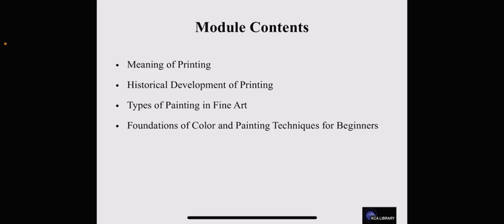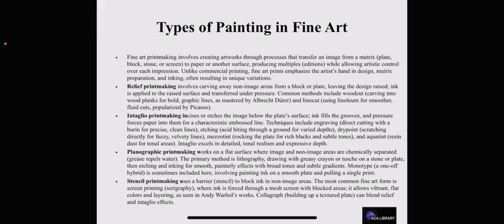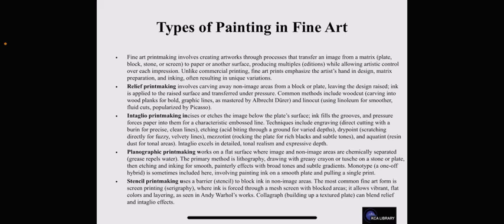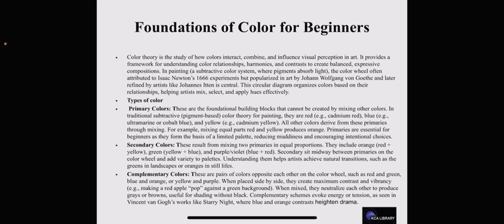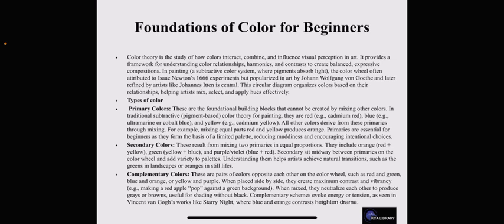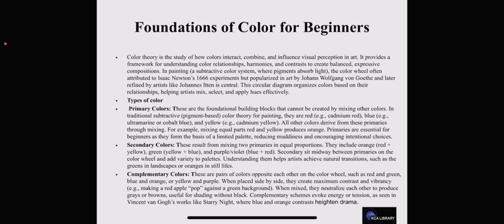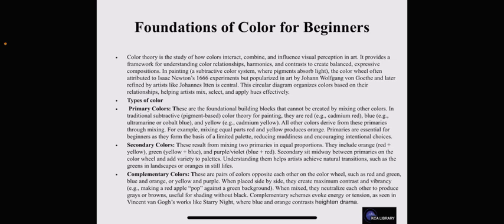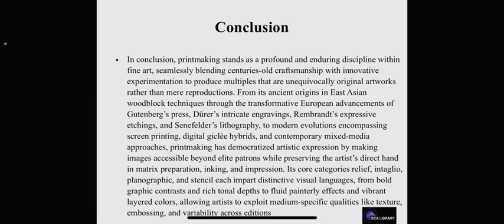Fine Arts (Concept of Printing)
Enroll in our Fine Arts course to become a successful fine arts professional.